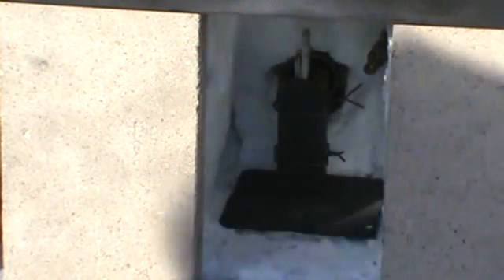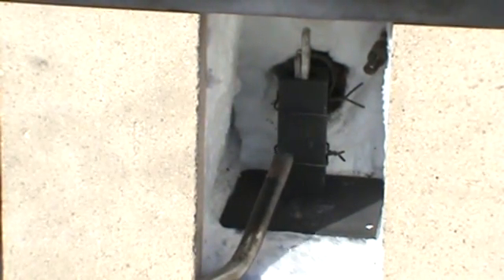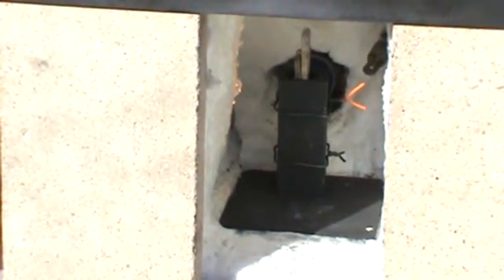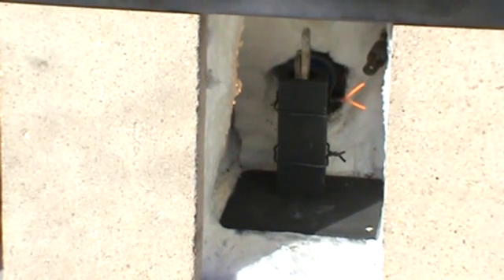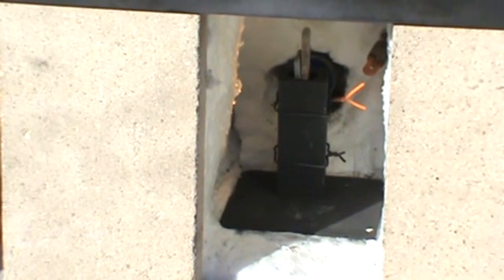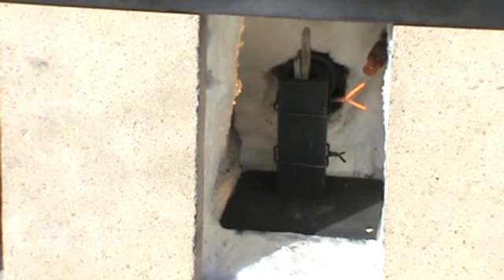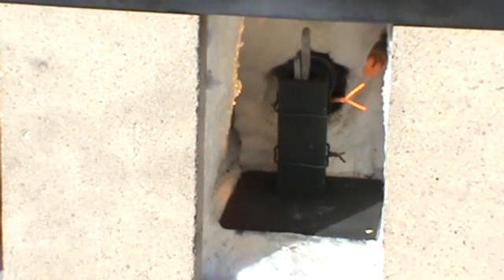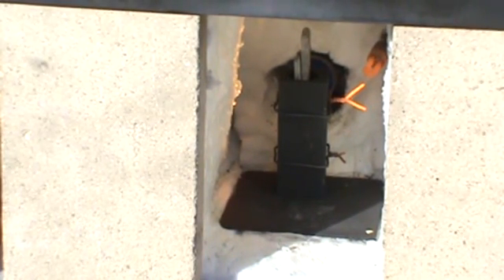Can34 furnace propane burner test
This video is the test of the propane burner I built this week.
I want to acknowledge "djhammered" youtube channel for the step by step on how to build the burner. Great work, made building the burner easy. I substituted some of the pieces for what I could get locally.
The burner was disappointing at first because I needed to "Tweak" the cone as well as the position of the orifice in the tube.
I think the video speaks for itself as to the burners performance.